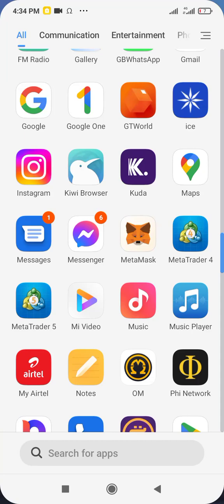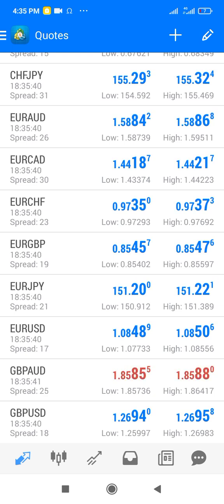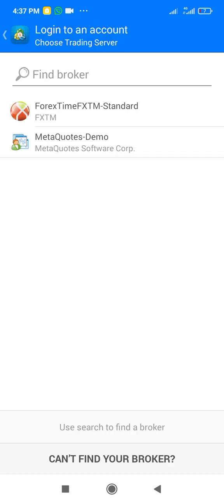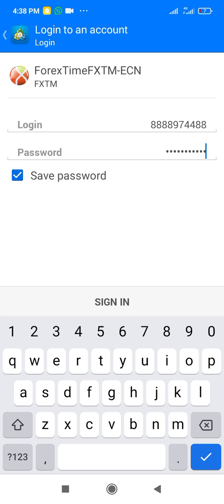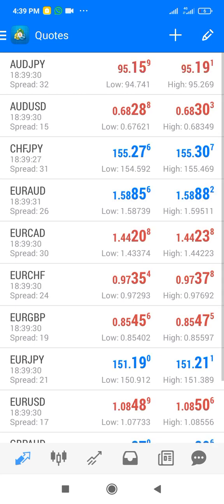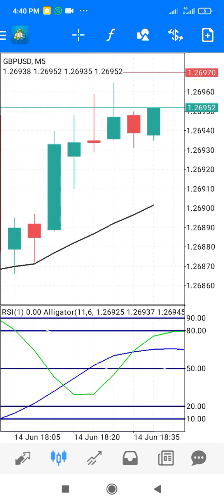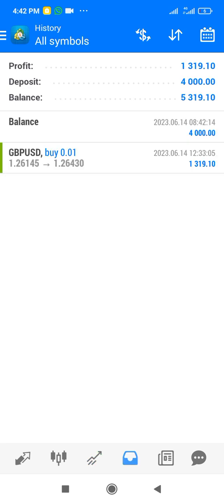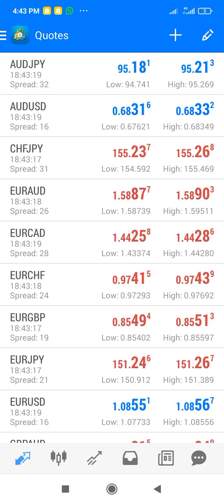How to login your FXTM real account on MT4 and an overview of metatrader.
How to login your real account on MT4 and mt4 review